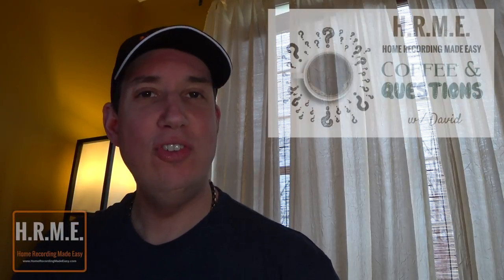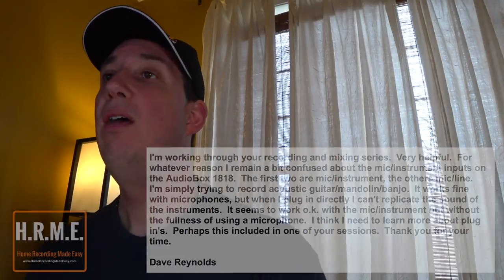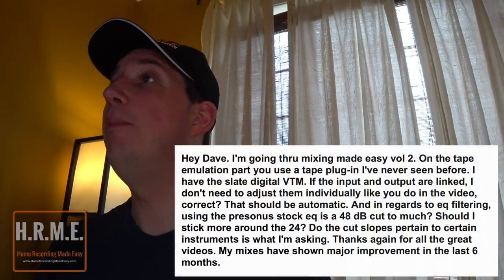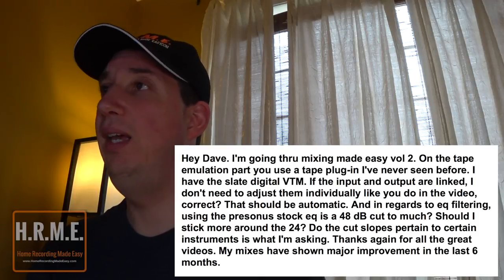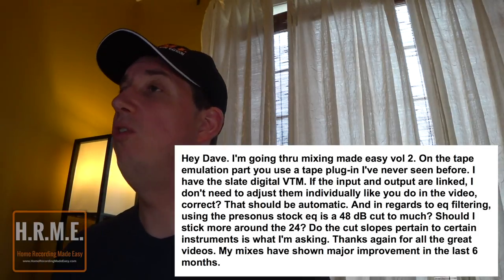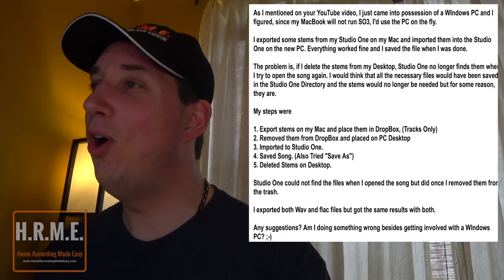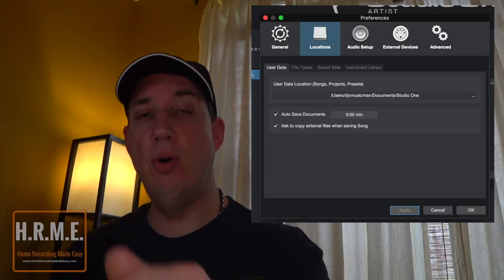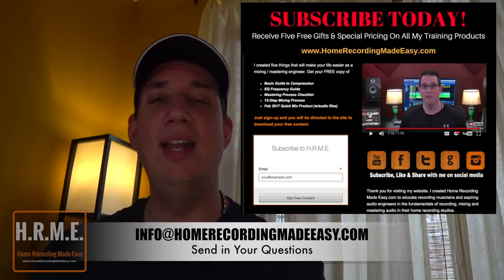Recording Studio Info - Coffee & Questions w/David #12 - HomeRecordingMadeEasy.com